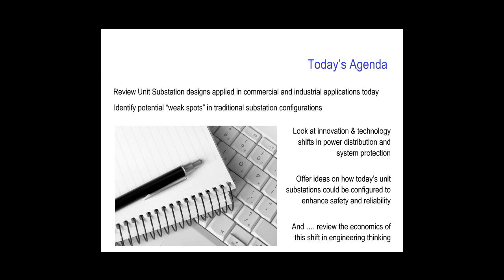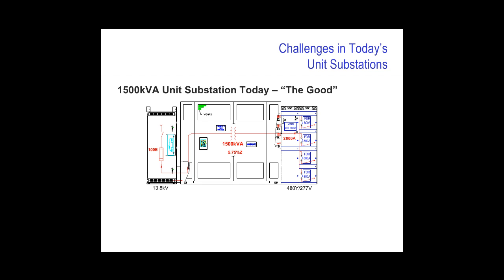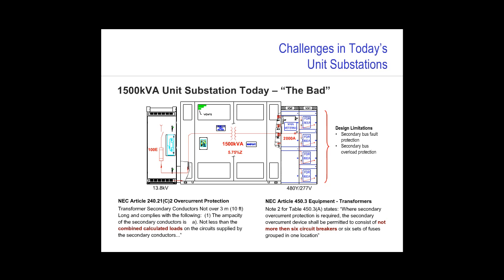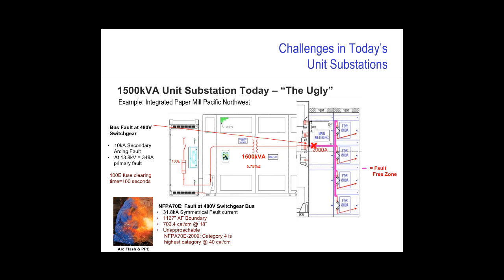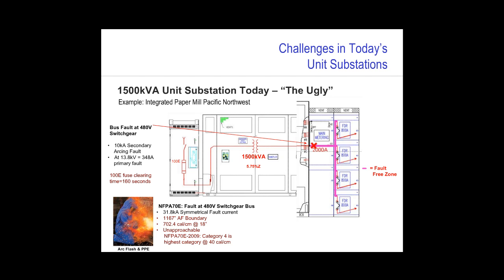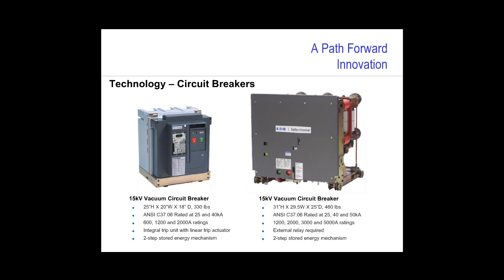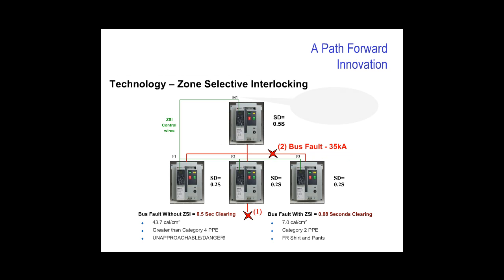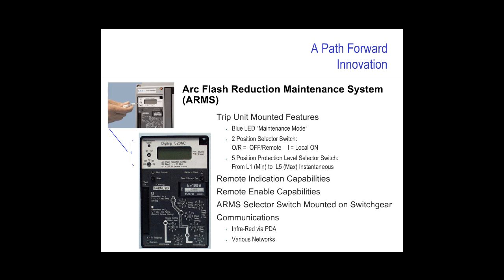Innovation and Power Distribution Substation Design Part I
"Launch and Learn"